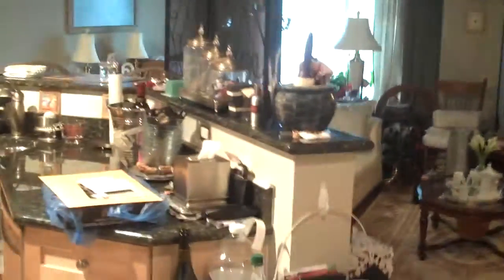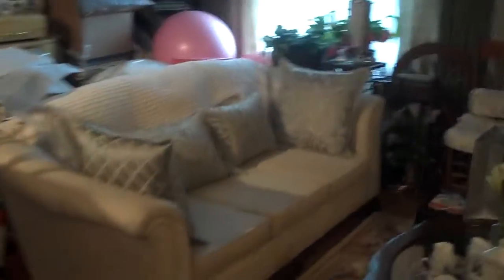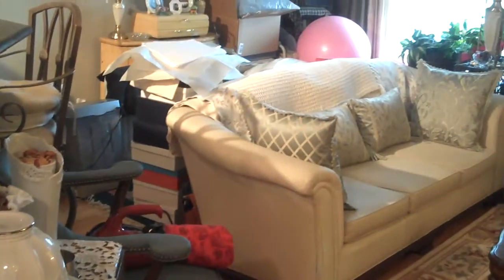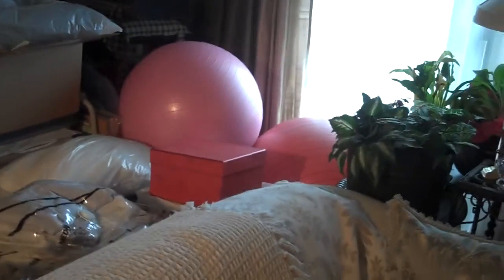906 N Hampton